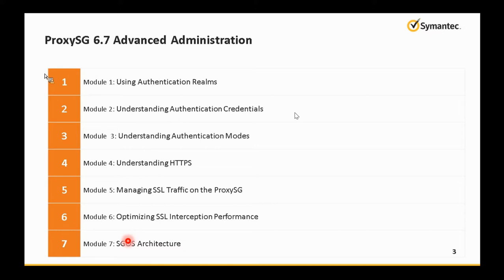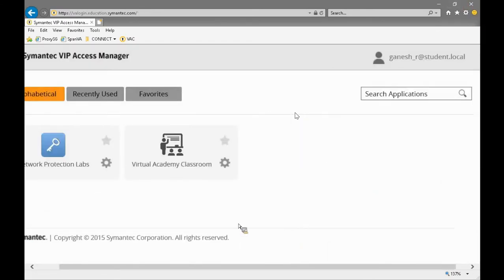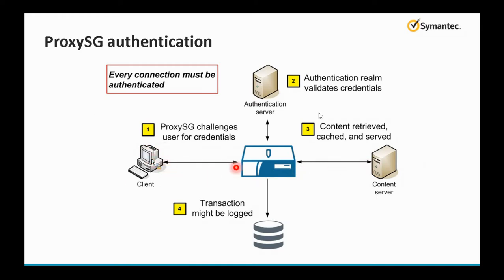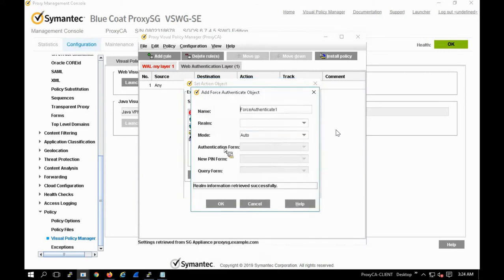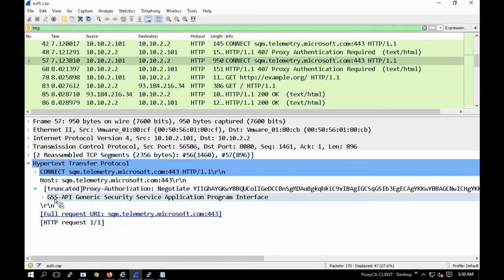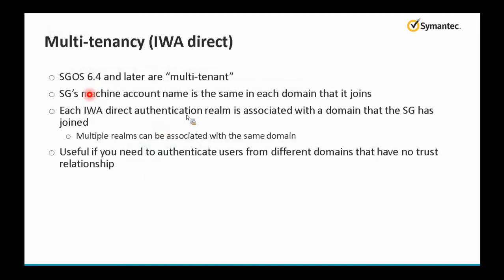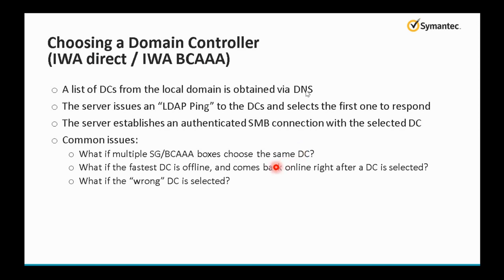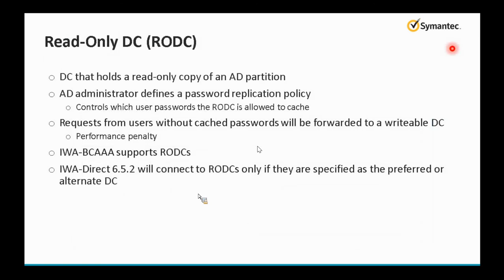Bluecoat Proxy SG 7.6 authentication step by step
This video is about bluecoat proxy authentication step by step, please comment if you need any additional information.